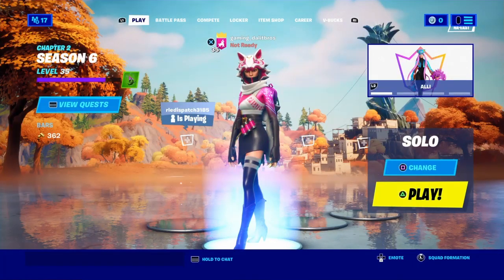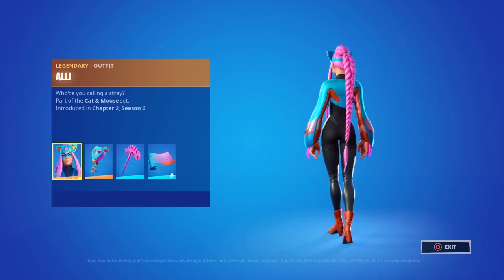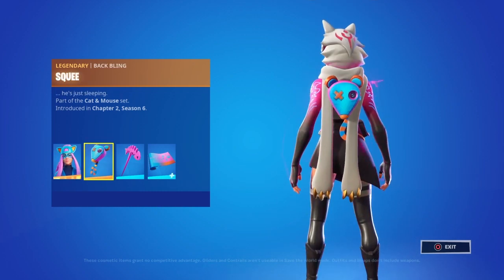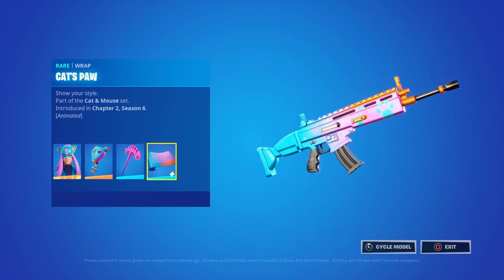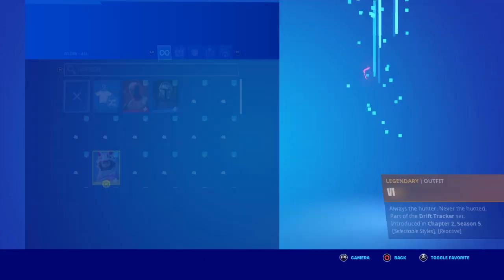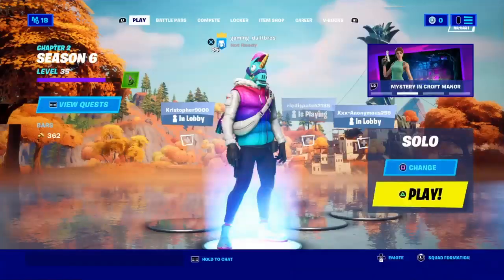Fortnite April Crew Pack Update!